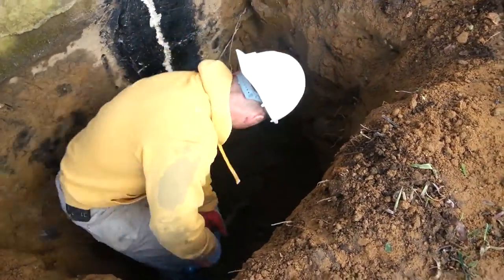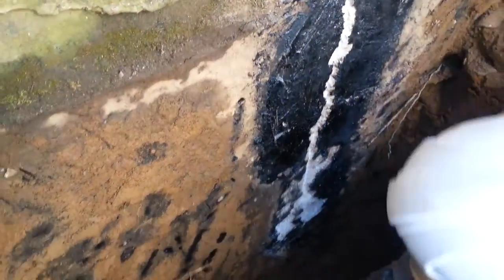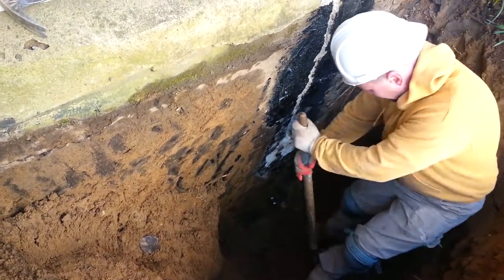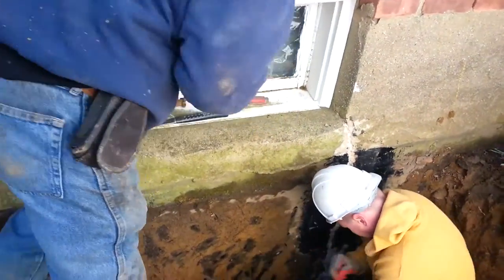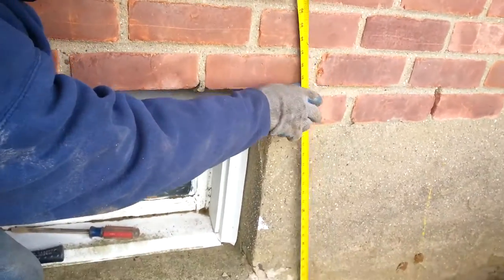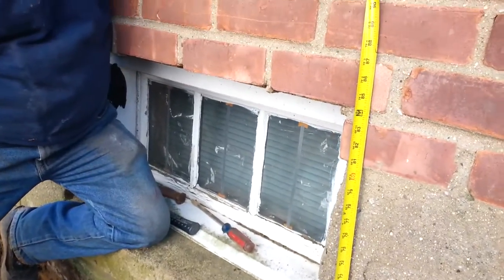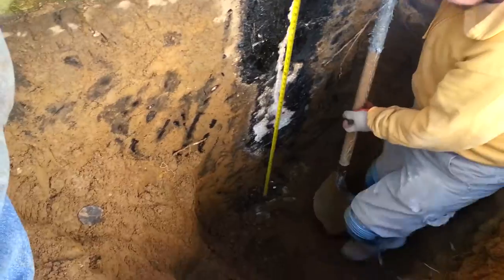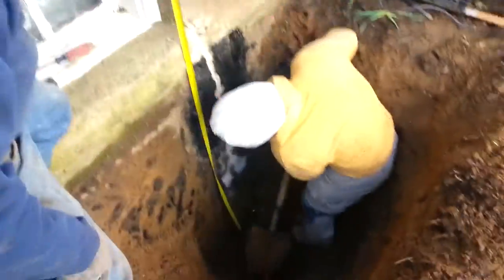Exterior Basement waterproofing_Queens_Biordi Construction _17183576500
Basement waterproofing by excavating outside of foundation walls